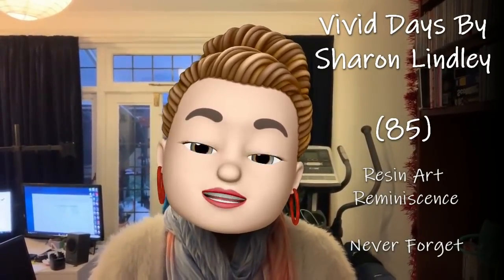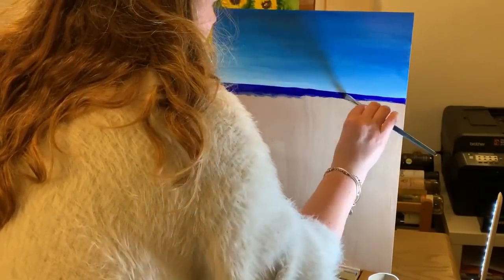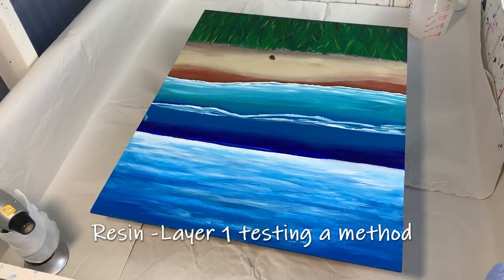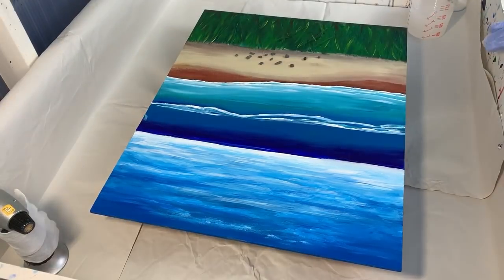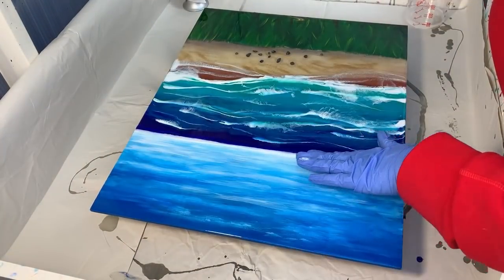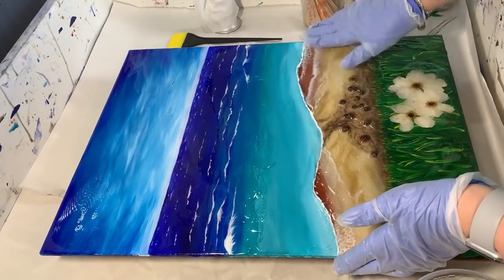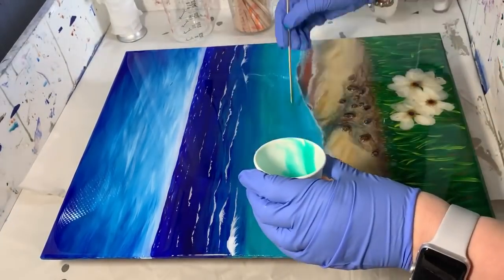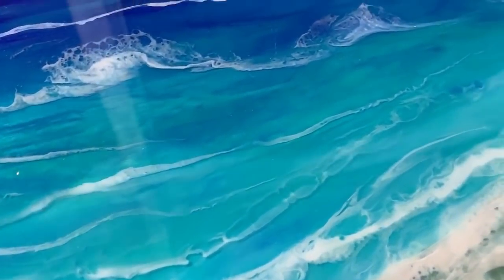87 - Epoxy Resin Art - Bright & happy Ocean, lots of depth. Reminiscence - Never Forget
Art Resin
Jackson Painting Board

Daler and Rowney Coeruleim blue
Dale and Rowney Ultra Marine blue
Pebeo Green blue
Pebeo blue
Pebeo Turquoise
Pebo Cyan Primary
Pebo Titanium white
Windsor and Newton Burnt sienna
Casting craft opaque pigment concentrated

Pebbles - free from beach
Mod Podge

Glitter packs